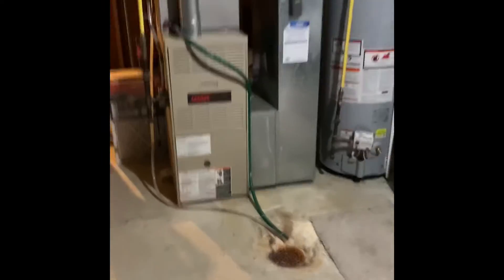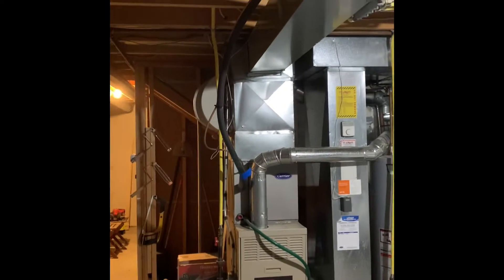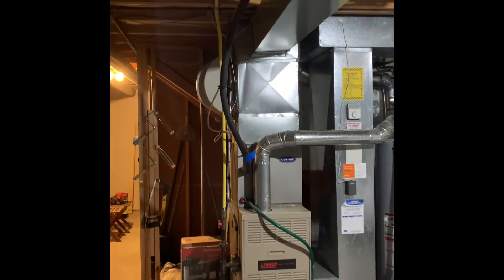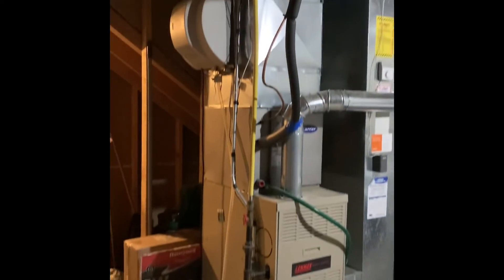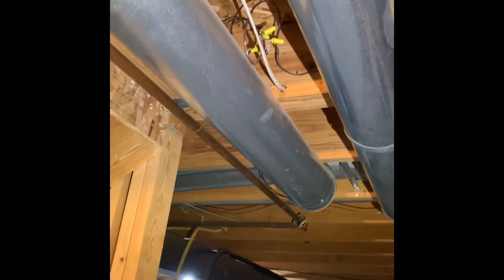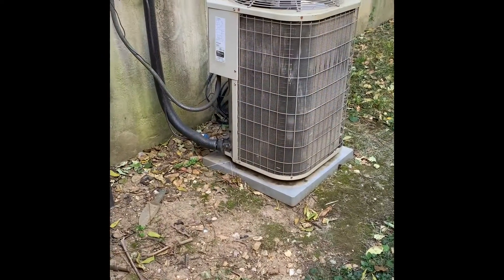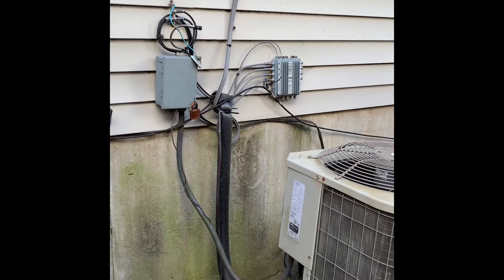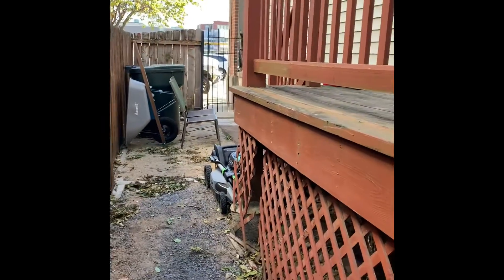NS Wallace 10.19.22